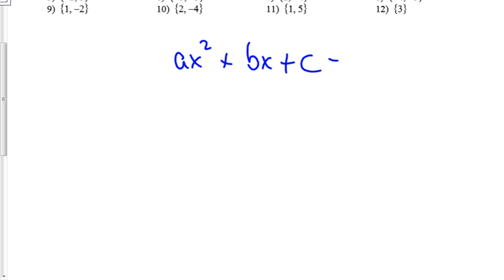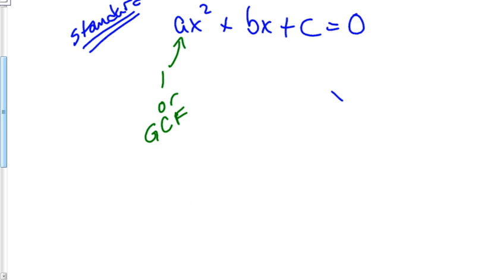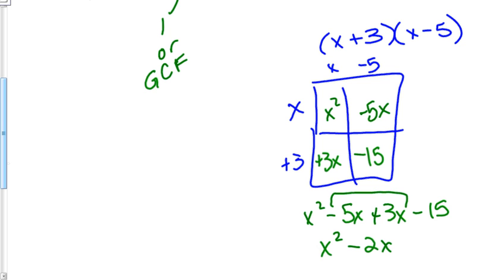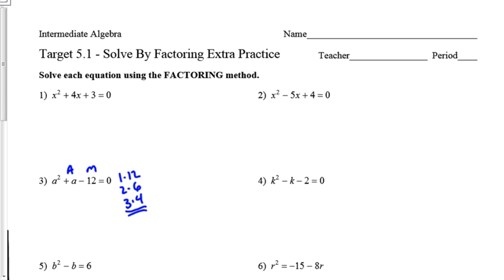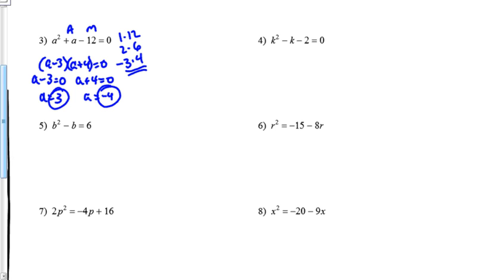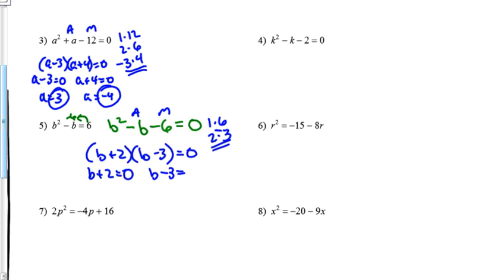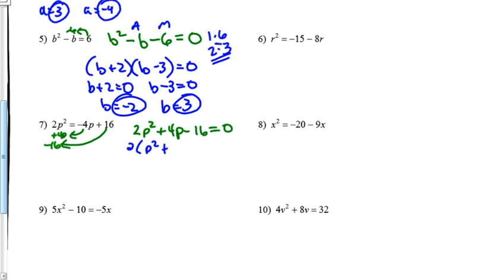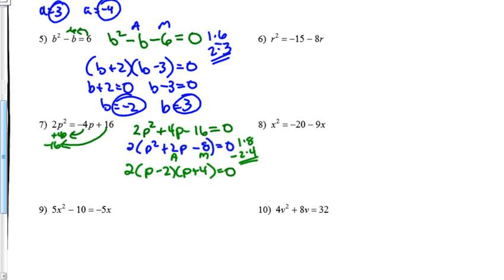Target 5 1 Solve By Factoring Extra Practice Movie